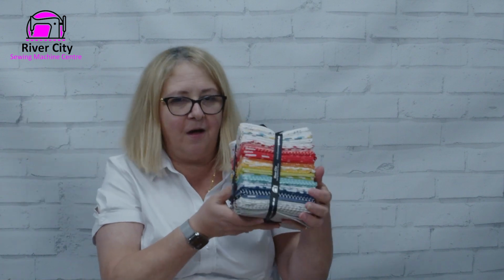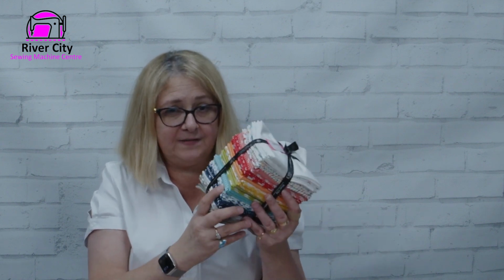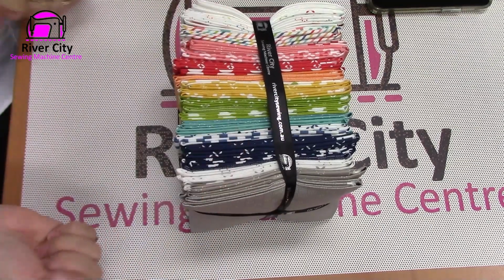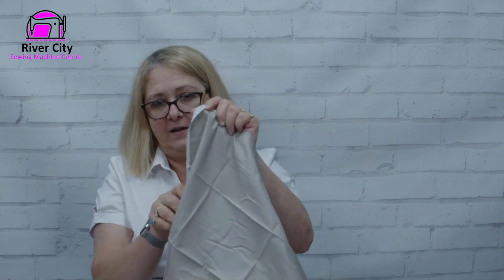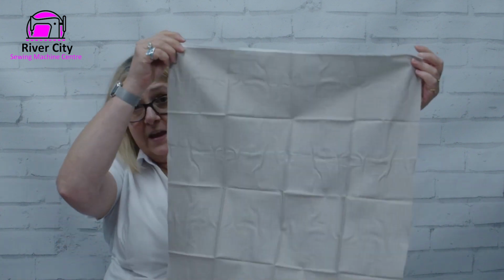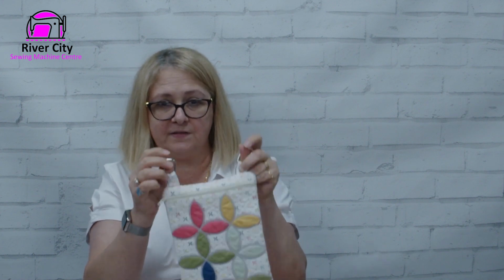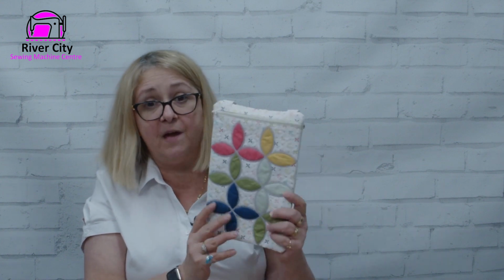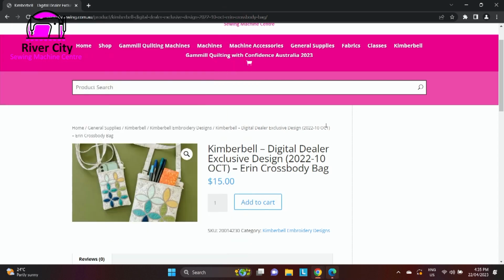River City Sewing - Fat Quarter Adventure Series 1 Episode 1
Join us a we embark on our New Series titled Fat Quarter Adventure.  In this series we take a Simply Delightful Fat Quarter Pack and create 16 fun projects to use all the fabrics in the Fat Quarter Bundle.

This first project is the Kimberbell Dealer Digital Exclusive Design - Erin Crossbody Bag :
We hope you enjoy the series